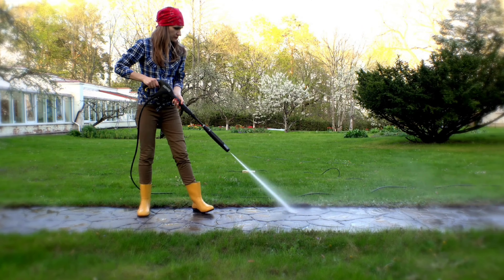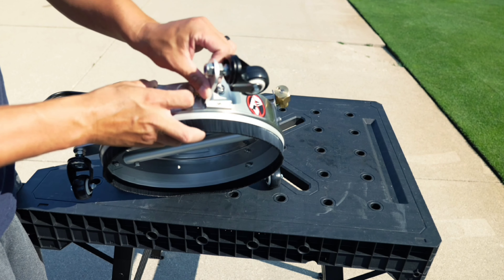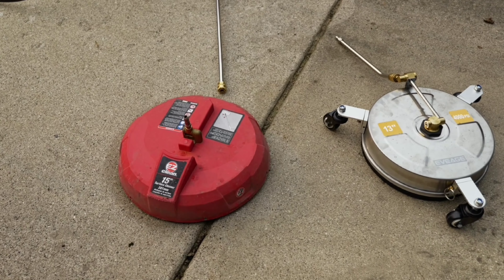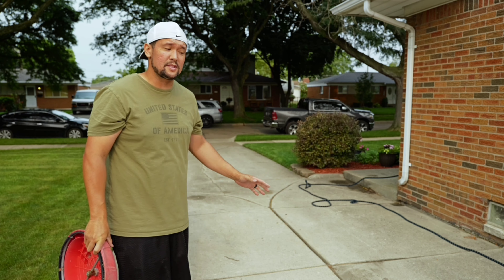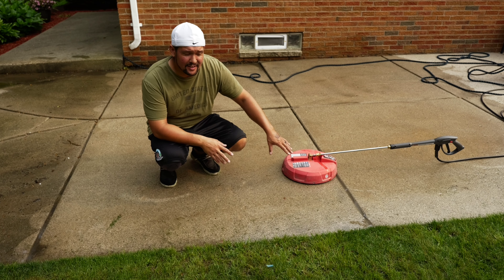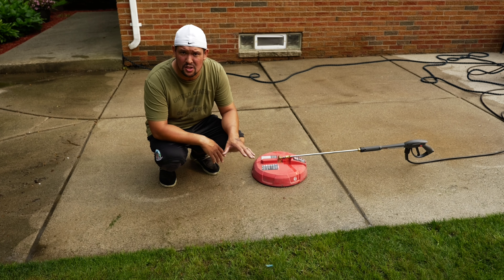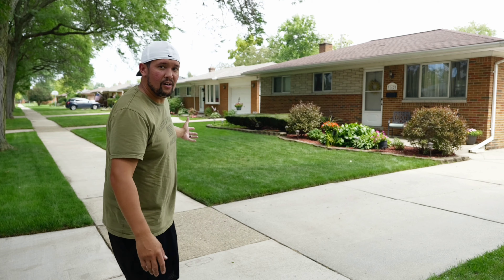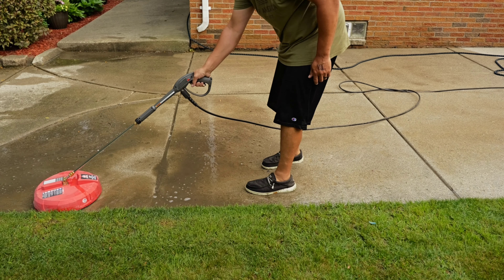What Surface Cleaner to BUY🤔 Cheap All Metal Surface Cleaner That WORKS! [Review]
Switching from a traditional pressure washer wand to a surface cleaner can make all the difference! In this video, I dive into my experience with the Eveage stainless steel Surface Cleaner. Forget uneven sprays or the hassle of using wands that make your surface look worse. This cleaner, not just for professionals but also for residential use, promises efficiency and ease. What makes it stand out? A unique lock and pin system that lets you effortlessly clean the undercarriage of cars.
➡️ Unboxing and assembling the Eveage was smooth – it came equipped with extenders for under-car cleaning and caster wheels for efficient movement. And the best part? Despite its almost commercial-grade quality, this cleaner only sets you back by 90 bucks on Amazon, presenting a stark contrast to the more common plastic ones out there. Join me as I put this to the test with real-time footage and time lapses across my driveway. Spoiler: The results might make you want to ditch your old pressure-washing methods!

Throughout the video, I also explore the benefits of casters on a Surface Cleaner and the stark difference it brings when compared to traditional brushes. With multiple size options available, there's an Eveage cleaner for every need.

🔥 Huge thanks to Eveage for introducing me to this game-changer. Want to give it a try?

💥 For this specific one with rising casters is the cheapest on Amazon.
💥 This is a 13.7 inch but doesn't have the rotating caster wheels for $75.  (suggested)

💬 Have you ever used a pressure washing tool or surface cleaner that dramatically changed the way you approach cleaning? If so, what was it, and what made it so effective?